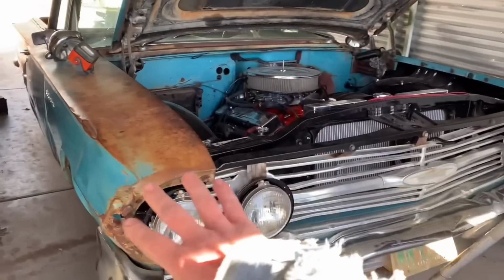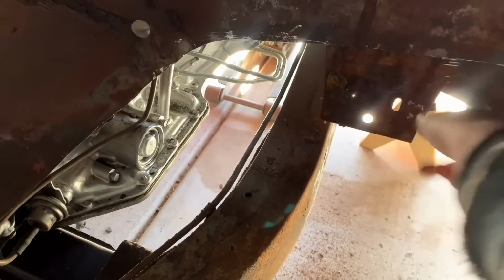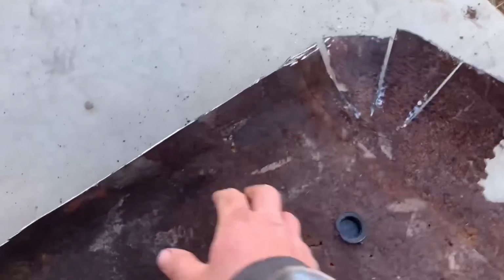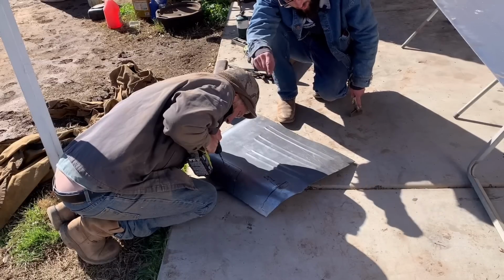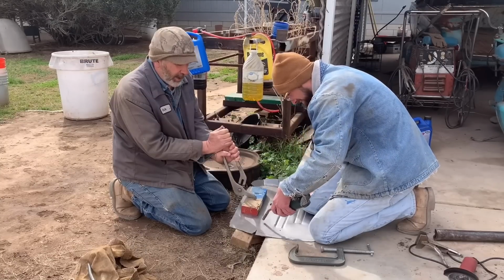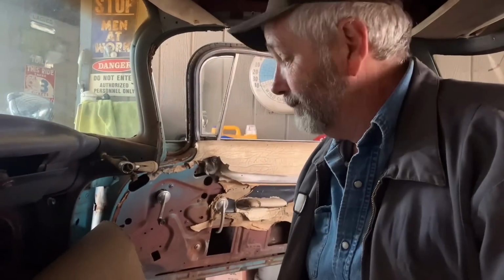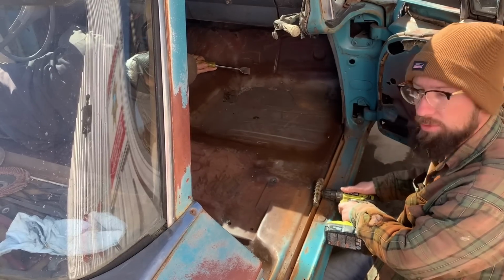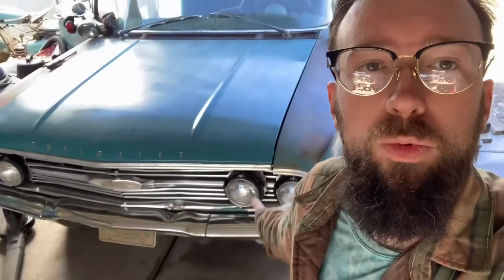Floor pans made from SCRATCH for a 1960 El Camino !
Making floors from scratch for our 1960 el Camino. This was a tough video to make.

1772
Cortaro, Az
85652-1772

buy the same tools dad and me use in our videos!

DeWalt traveling mechanic tool set
3 ton low profile floor jack
6 ton jack stands
compression gauge/ tester
4 way lug wrench
the 1 man starter switch
CAT battery jumper/ tire airer upper
car trailer chain binders
12volt fuel pump
little blue funnel
the marvelous marvel mystery oil
5/16 rubber fuel line
10ft retractable test leads
classic car engine oil! yes 15-40 diesel oil
yer basic volt multimeter
brakleen aka bug killer, oil cleaner, carb spray
vise grips
channel locks
drum brake removers
6hp shop vac
pressure washer
heavy duty battery charger/maintaner/ engine start
2,000 lumen shop light w/ detachable pods